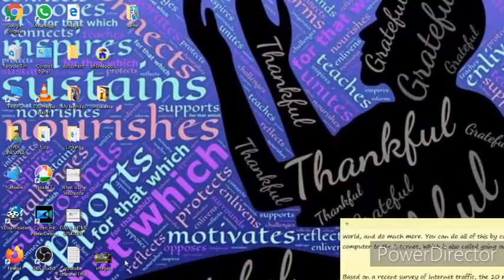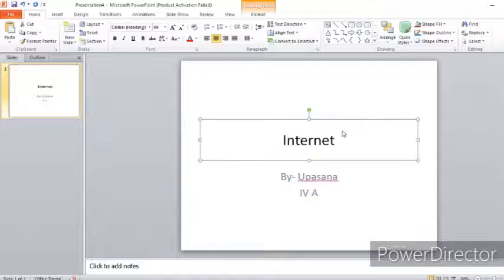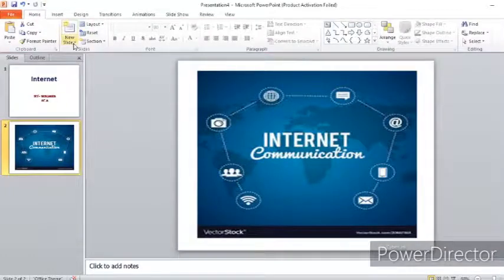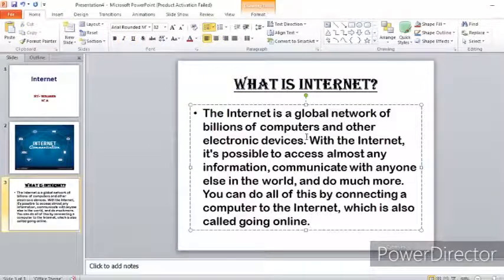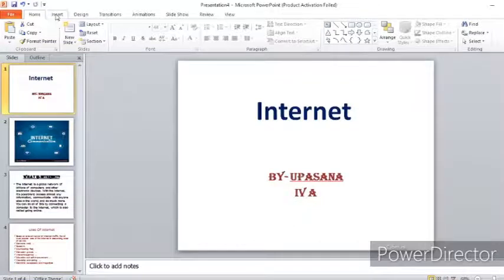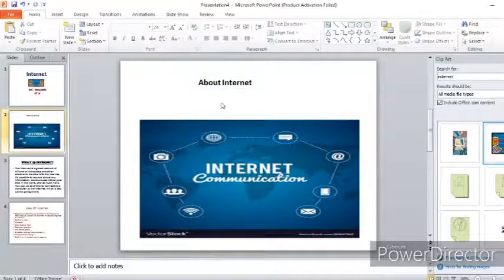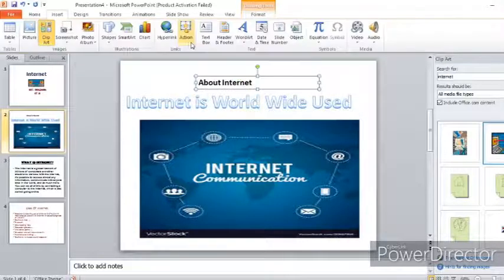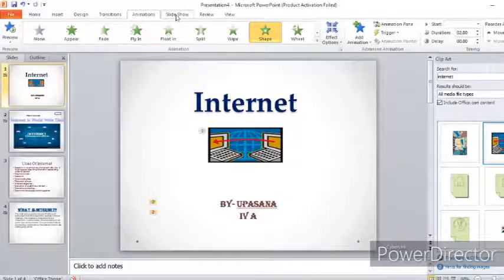Class 4 Power Point Presentation Day-1 |Laptop Demo |Step By Step | For Beginners | By Upasana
* Best Computer Science With Python Textbook & Practical Book For Class 12 By Sumita Arora

*Master Mind Information Technology Question Bank Class 10 for CBSE Board with New 1400+ Questions, Latest 2023-24

*Smart Watch with Bluetooth Calling

*K8 Wireless Microphone for YouTube

* High-Back Chair for Office & Home

*Dell Inspiron 5430 13th Gen Laptop,

*Smart Standard Multi-Purpose Laptop Table with Dock Stand

* Oswaal One For All Olympiad Previous Years’ Solved Papers, Class-2 Cyber Book (Useful book for all Olympiads) (For 2023 Exam)

*Syga Kids Height Adjustable Desk and Chair Set

kids 7 and 11
Mind Games for kids
1. Einstein Box Ultimate Earth & Crystal Science Kit- Educational Toy for Kids

2. Corridor Board Game For Kids,Mind Game

3. Indoor Soccer Game for Boys & Girls,6 Rows with 6 Handles, 18 Players 2 Foosball Table Set for Kids or Adults

For watching my Other Videos Check down--